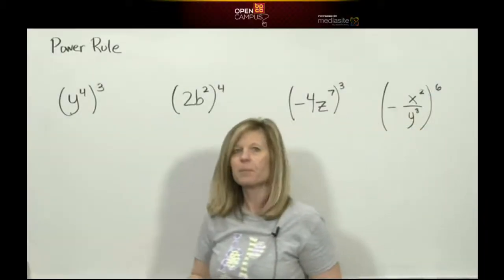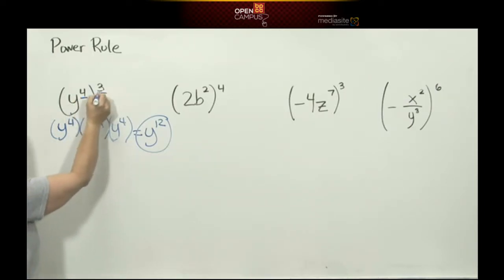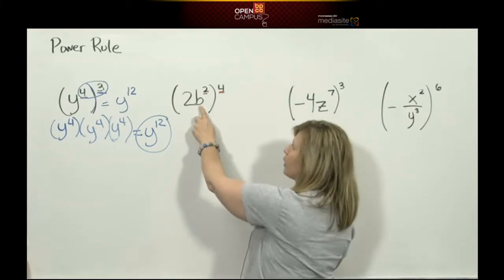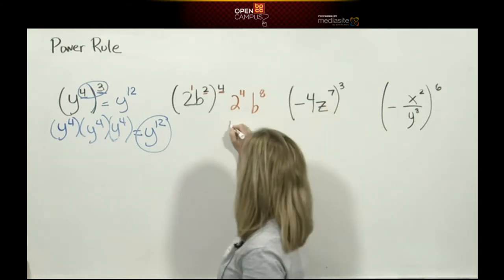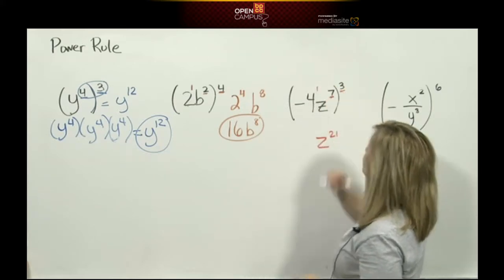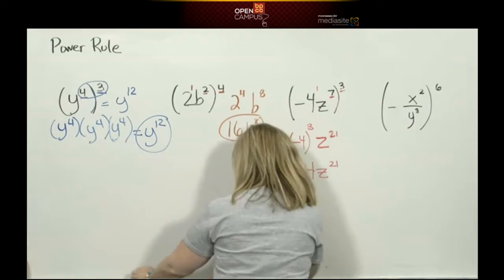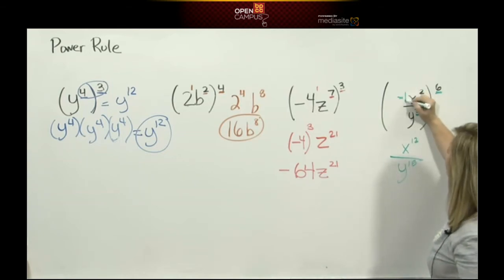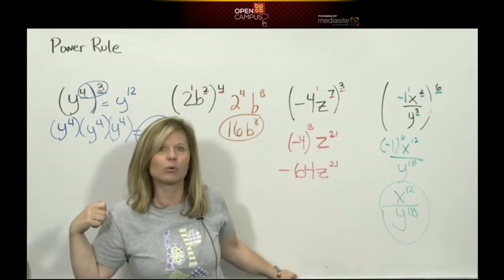Module 21 5B Power Rule